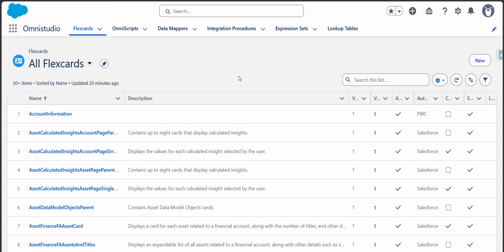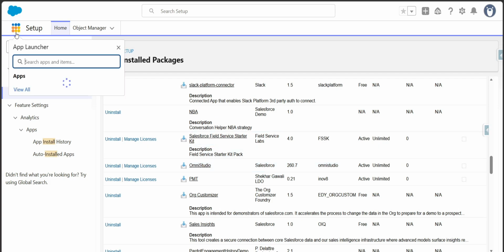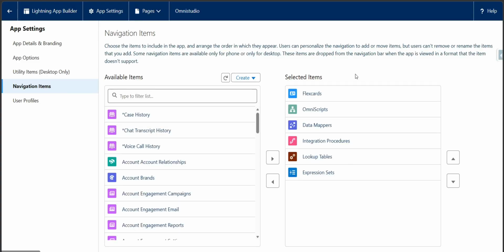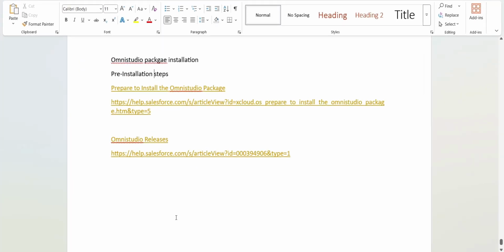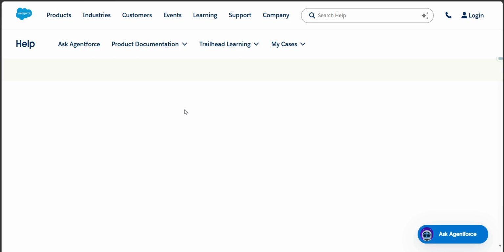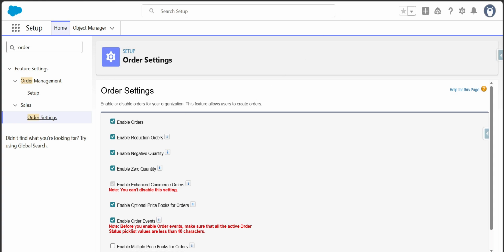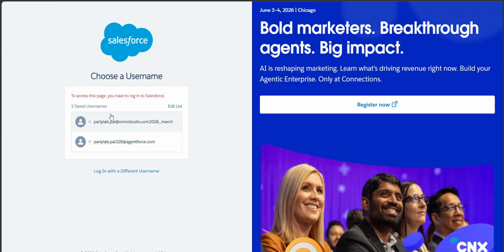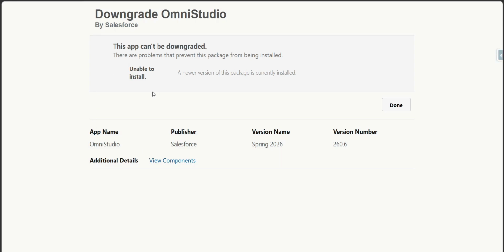OS88: How to Install Omnistudio in New Standard Designer Orgs 2026 || Summer ’25 Release Explained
Omnistudio packgae installation
Pre-Installation steps
Prepare to Install the Omnistudio Package

In this tutorial, we break down everything you need to know about managing Omnistudio after the Summer ’25 release and how installation works in new Standard Designer orgs.

Starting from Summer ’25, Omnistudio is no longer visible as a traditional installed package in newly created Salesforce orgs. Previously, you could verify installation under Installed Packages, where Omnistudio or Vlocity packages were clearly listed. Now, new orgs will not display any Omnistudio package there.

Important: This is expected behavior.

Omnistudio is now automatically provisioned and managed by Salesforce in the background. This removes dependency on manual managed package installations and simplifies setup for new environments.
What Changed in Summer ’25

Omnistudio no longer appears under Installed Packages in new orgs

No visible Vlocity managed package

Backend provisioning is handled automatically by Salesforce

Reduced reliance on external package installation
How to Verify Omnistudio Availability

Even though the package is not listed, all Omnistudio components remain fully available.

To verify:

Open App Launcher

Search for:

OmniScript

FlexCards

Data Mappers

If these components appear, Omnistudio is active and ready to use in your org.
Sandbox and Production Considerations

For newly created Trial Orgs:

Omnistudio is enabled by default

For Sandbox and Production environments:

You may need to contact Salesforce Support

In some cases, an enablement request or installation link may still be required

Always verify availability before starting development

This is especially important when working in enterprise environments.
Creating a Custom Omnistudio Lightning App

In many new orgs, the default Omnistudio app may not appear automatically. Best practice is to create your own Lightning App.

Steps:

Go to Setup

Search for App Manager

Click New Lightning App

Enter the app name as Omnistudio

Add Navigation Items:

OmniScripts

Data Mappers

FlexCards

Assign the app to:

System Administrator

Other required profiles

Save the app

You can now access it from the App Launcher and use it as a centralized workspace for all Omnistudio development.
Backend Apex and Technical Changes

Earlier, installing the Omnistudio managed package would create visible Apex classes, including Vlocity-related classes.

After Summer ’25:

Backend Apex classes still exist

They continue functioning normally

Some classes may not appear explicitly in the Apex Classes list

If referenced in development, they behave as expected

This confirms that functionality remains intact even though visibility has changed.
TIMESTAMPS:
00:00 Introduction
02:00 Creating a Custom Omnistudio Lightning App
04:17 Pre Installation steps
08:40 Install Omnistudio Package